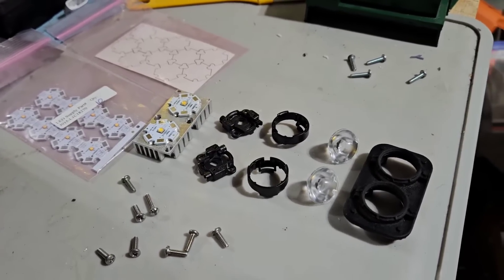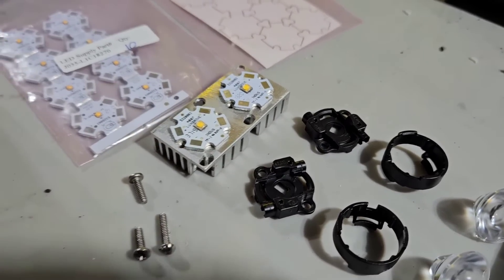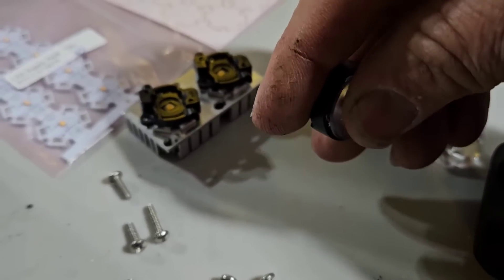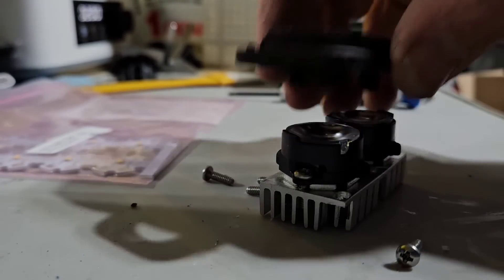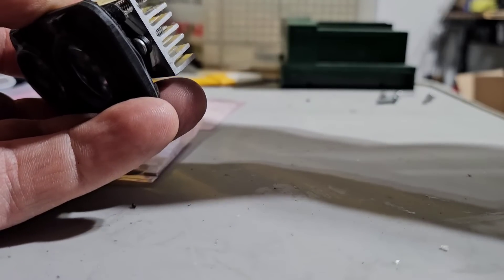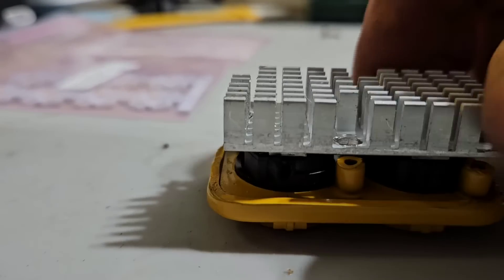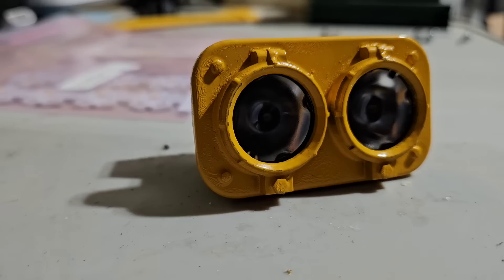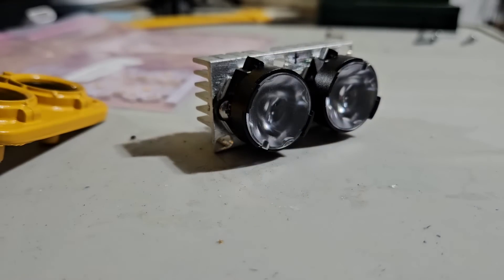3D printed headlight bezels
Today, I show you the EMD inspired headlight bezels that I 3D print and how they fit together with the headlight assemblies I make.